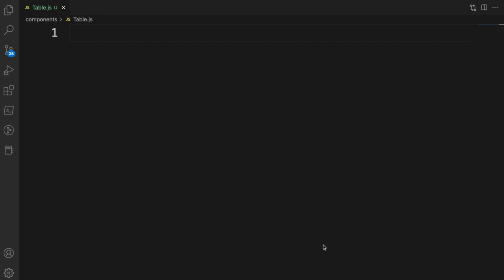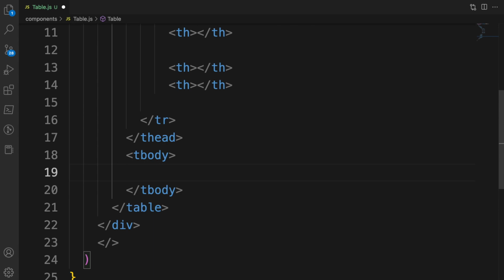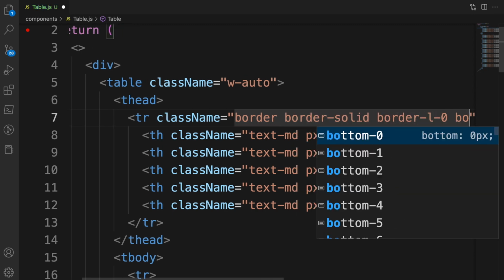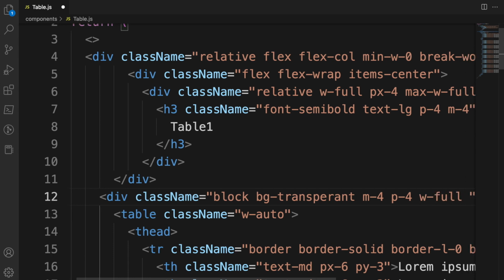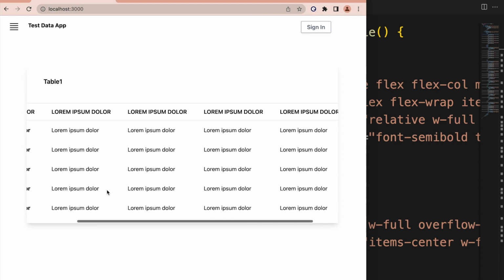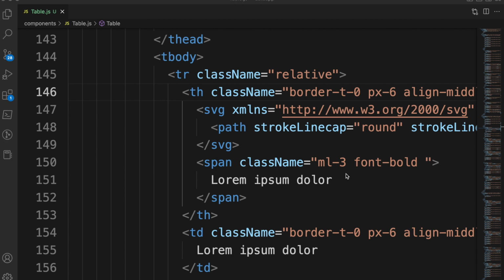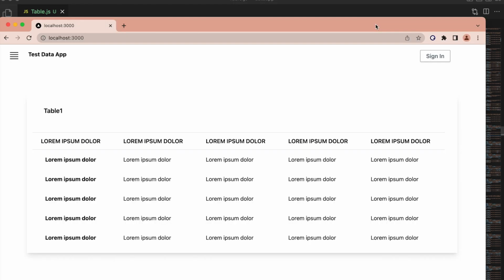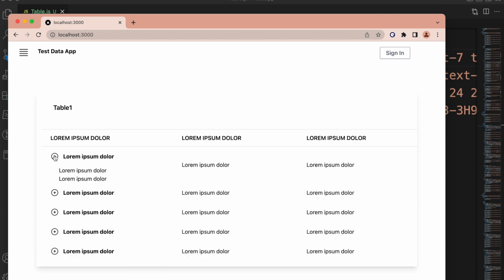Create Responsive Data Table using Tailwind CSS | Tailwind table, NextJS tutorial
Learn how to create Responsive Data Table using Pure CSS. Tailwind CSS Just In Time Mode allows to add User Interaction Events without using any Javascript.

tailwind table,
react responsive website,
React-table,
tailwind,
tailwind css dashboard,
tailwind table react,
css tables,
javascript table,

tailwind table,
react responsive website,
React-table,
tailwind,
tailwind css dashboard,
tailwind table react,
css tables,
javascript table,
Mobile, Mobile responsive design tutorial,
tailwind css responsive tables,  t